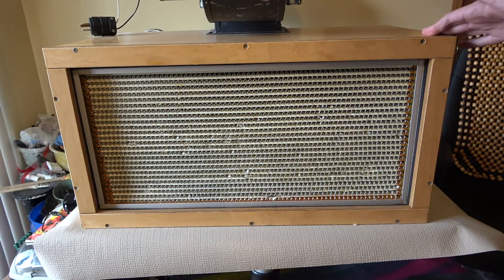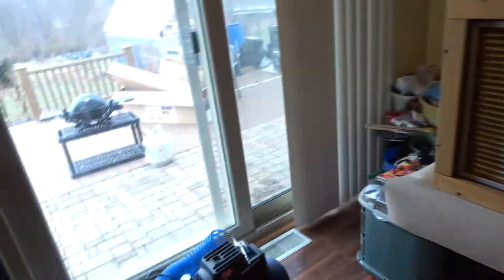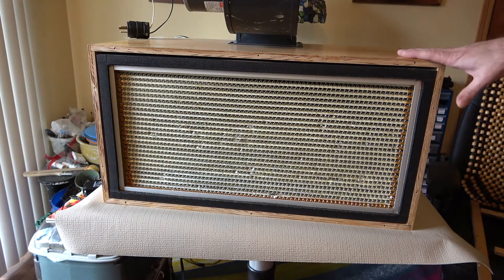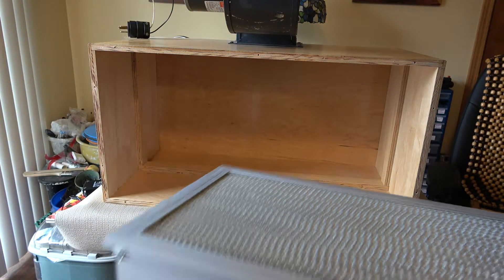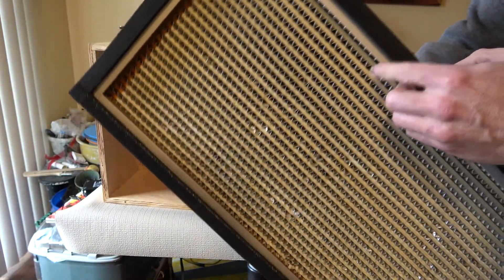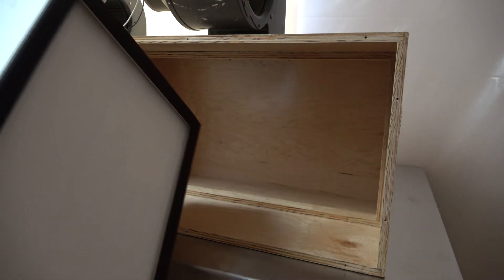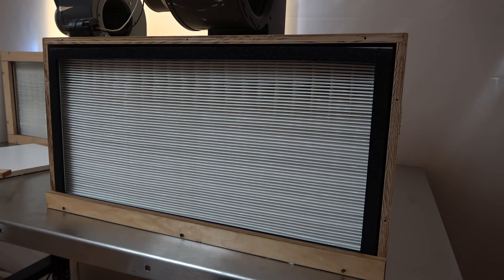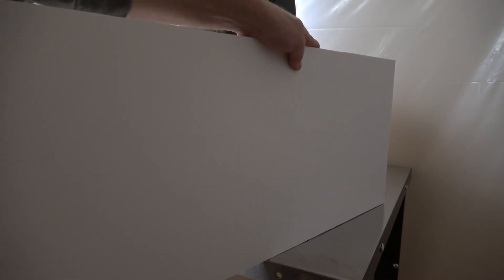Replacing filter for Series I laminar flow hood from fungi.com.